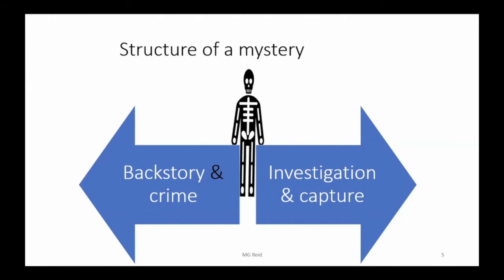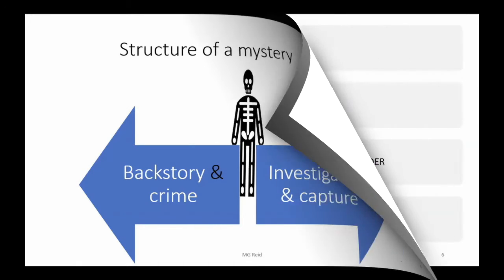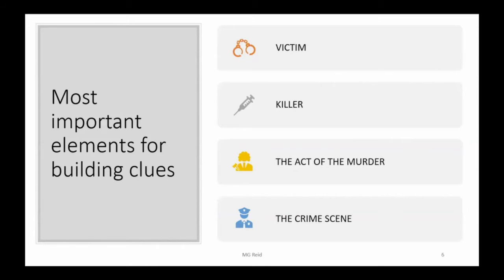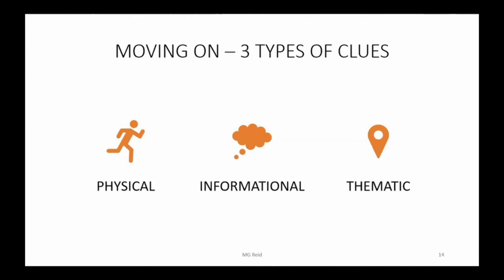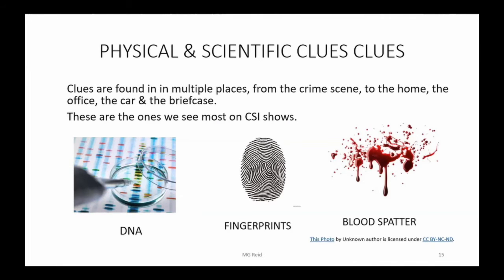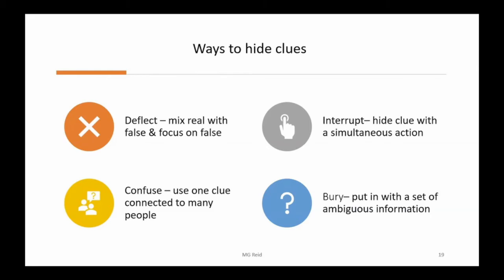ARWA presents "How To Catch A Killer: Designing Effective Clues" by Mahrie G. Reid WORKSHOP PREVIEW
Mysteries end with the killer caught and the protagonist surviving personal danger. The trail to this ending is developed with layers of clues.  Clues gives mysteries substance, suspense, action, and more. Additionally, this process lends itself to foreshadowing.  Join ARWA as Mahrie G. Reid walks us through types, categories, and methods of using clues in a mystery.

To access the full workshop and the entire workshop video library, become a member of ARWA today: